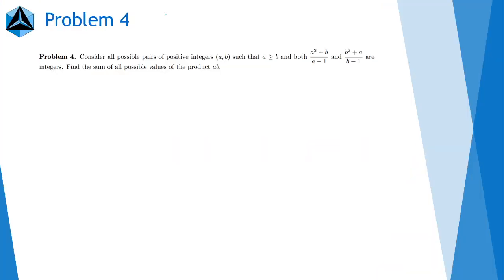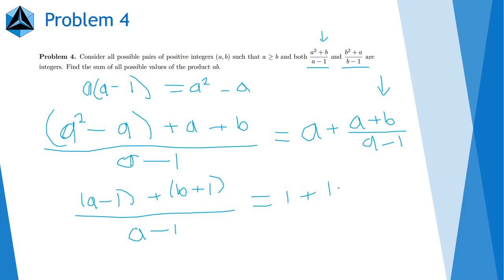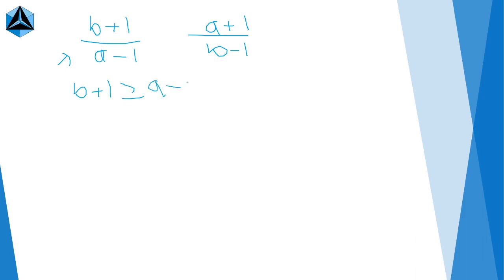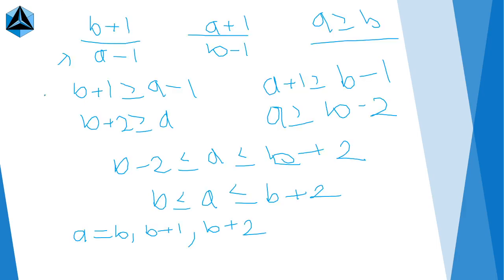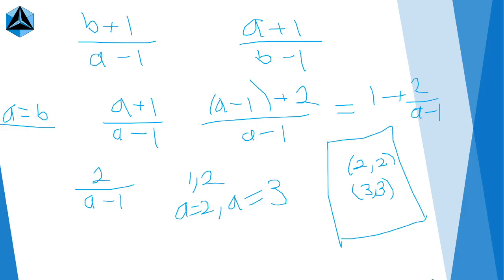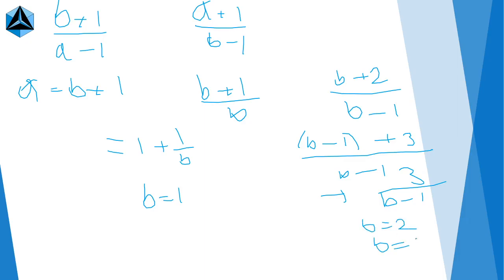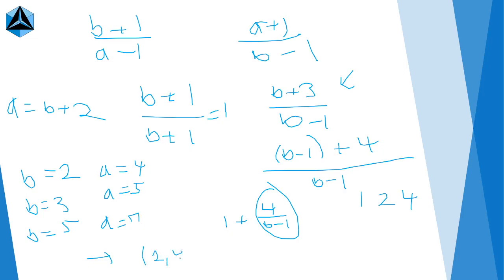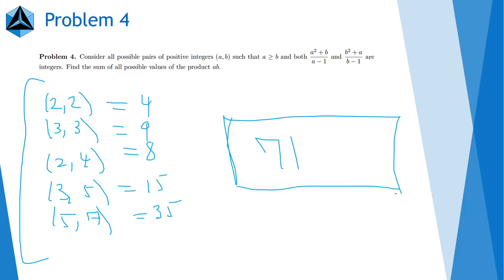CNCM Online: Round 1, Problem 4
Akshar solves Problem 4 of CNCM Online Round 1!